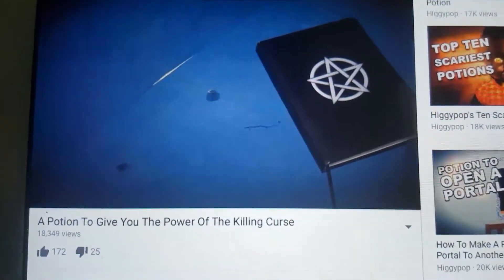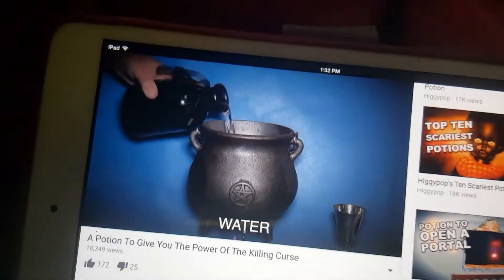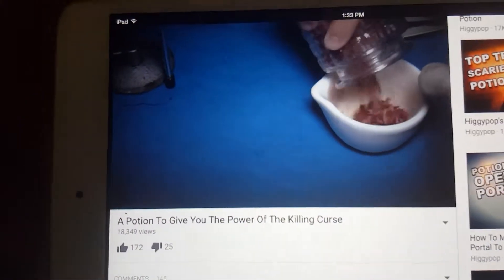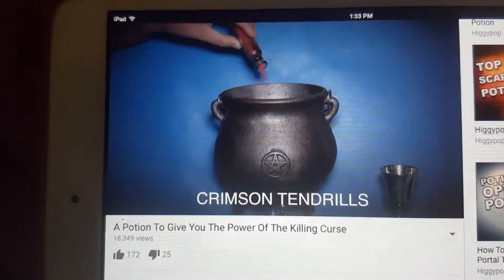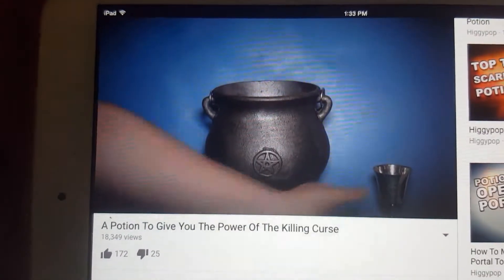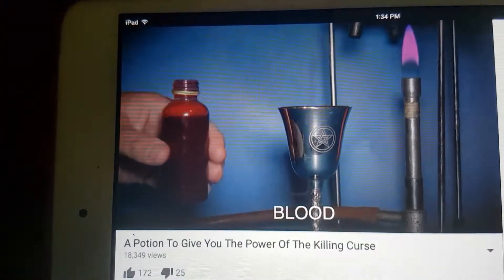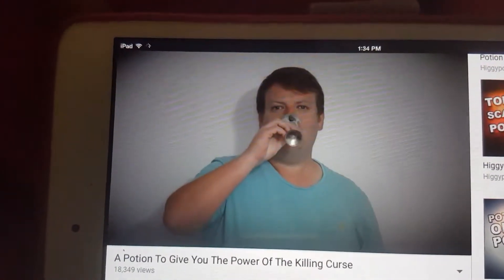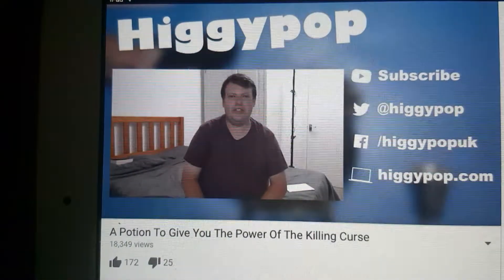Saif watches how to kill curse